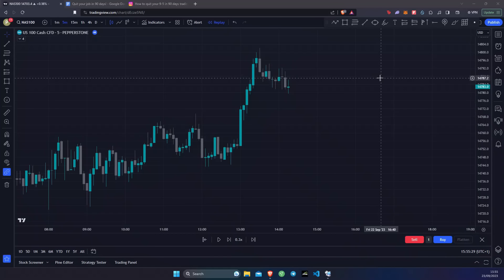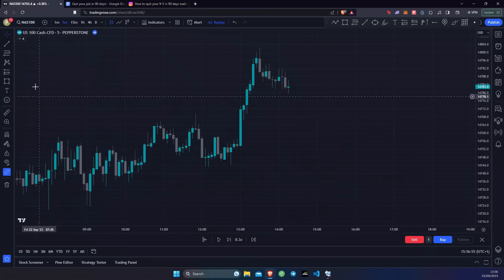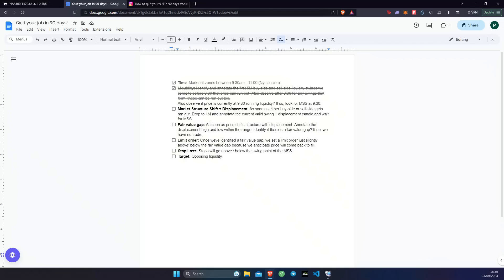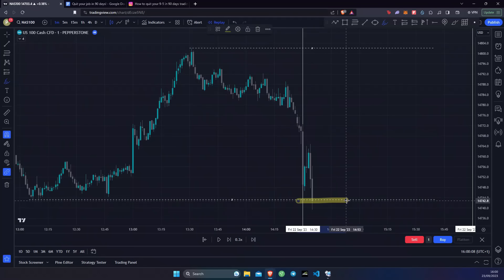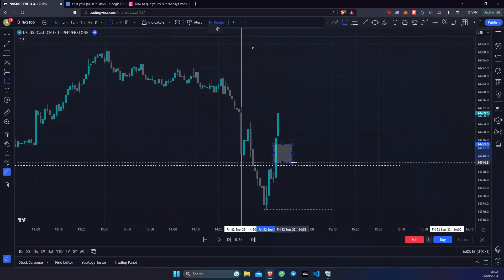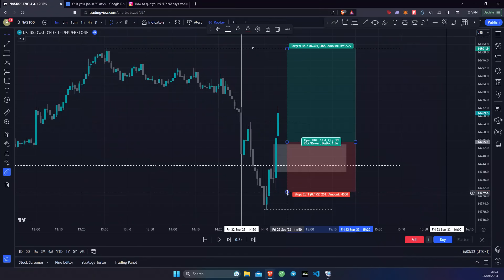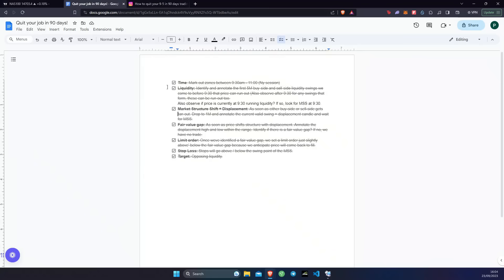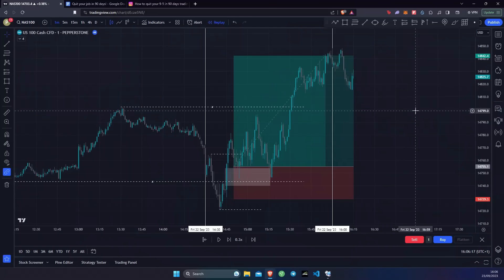ICT said USE THIS STRATEGY and QUIT YOUR JOB in 90 DAYS!